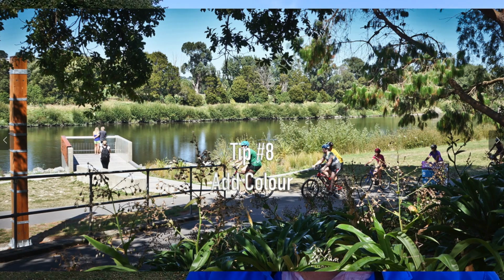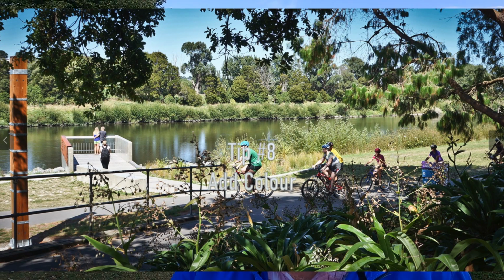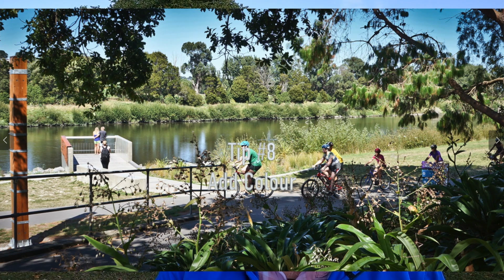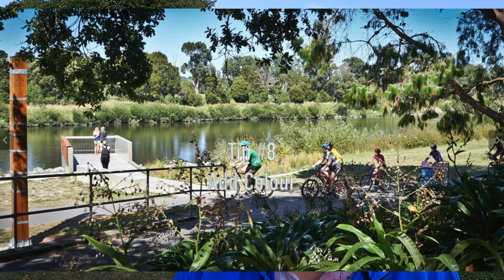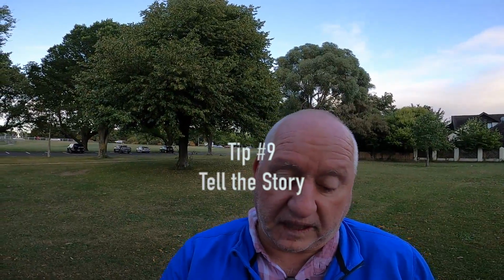10 Tips to improve your Landscape Photography that won't Break the Bank Video #2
The object of this Video is to apply the 10 tips to this project to improve the results of any Landscape Photographic project

1. Prepare
This is effectively the things you do and the tools you use before leaving the house to go and capture that Photograph

2. Position the subject in the Landscape
Most subjects can not be moved, which is also the case with the Landscape.
Achieving the best position is finding an ideal spot to position your camera and/or tripod. In doing this you construct a pleasing composition which is easy on the eye and encourages the viewer to see what the photographer saw.

3. Lighting and Time of Day, Seasons?
Lighting is the photographers paint, without all you have is Black or White. It's impossible to light a landscape with Flash or Floodlight. In most cases you need to make a call as the best time to photograph the subject. In this case Dawn, Dusk or Night are the favoured times. The later is due to the fact we have a super (full) moon on March 10th

4 Check out options for foreground interest
Fortunately the low level of the river gives a number of options to use rocks and other features to full the bottom of the picture frame. This will give the picture depth and move toward a 3D view

5 Look closer, smaller photograph options
Closer examination of the subject shows numerous opportunities to record the plants, architecture and textures of the structure and the area around

6 Just add Water
Water is an important feature in any photograph and should be exploited when possible. It has a range of attibutes which can lift the image

7 Document scale
Landscapes are helped by familiar things being present in the photograph. A person or a  item like a bike can help give an idea of scale and perspective.

8 Add Colour
Photographers will often choose a bright colour like Red or yellow to assist their composition and help the viewer to process the image

9 Tell the story
This site has a strong story and the challenge is to link the river to the region which is the metaphor of the Okatia Steps

10 Expose the scene correctly
Correct exposure is as important today as it ever has been. In the early photographic days a Landscape photographer Ansel Adams created the zone system to expand or reduce the tonal range in his Black and White Prints. Today Photographers use Dynamic Range to retain detail from the highlights and into the shadows without the process breaking down and producing noise in the image.